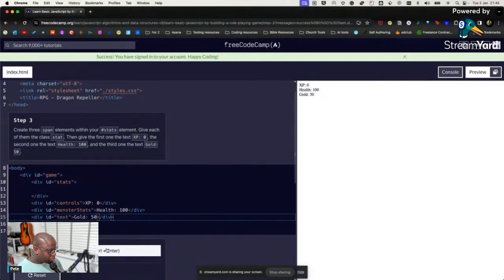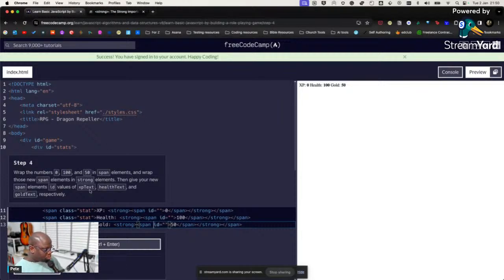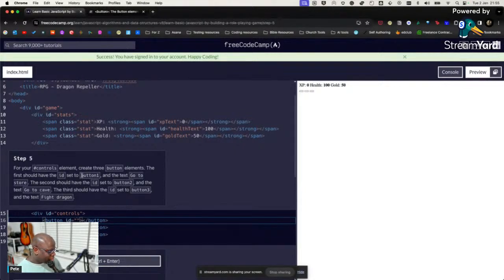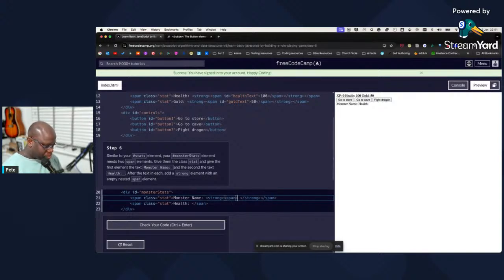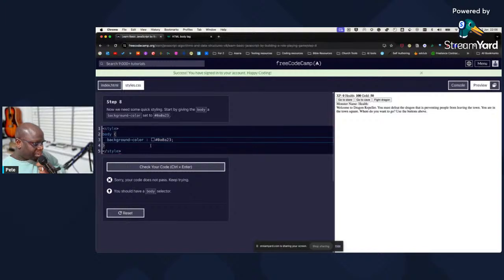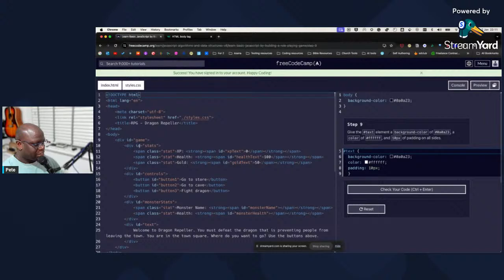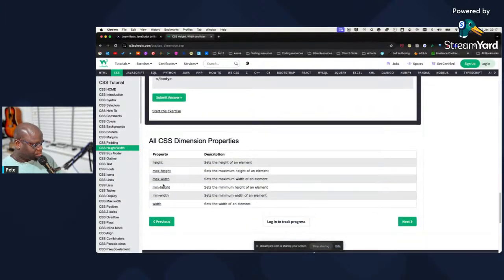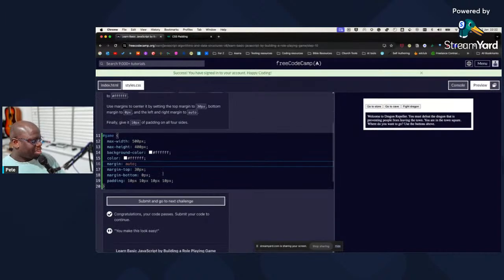Tunring up Day 2 - Basic HTML